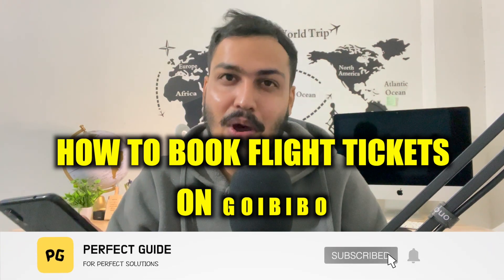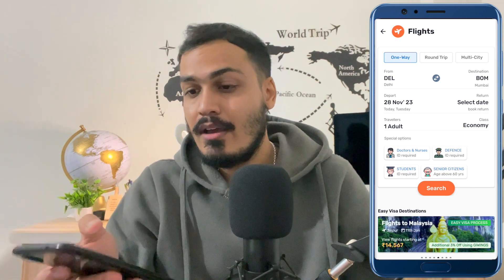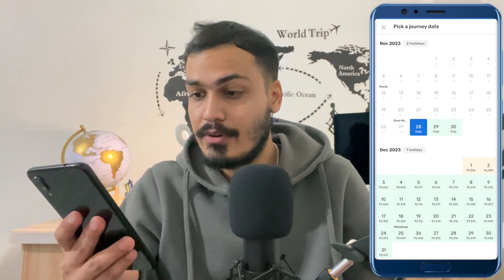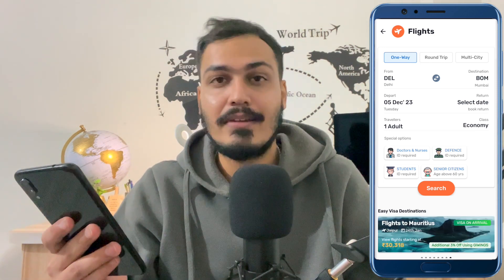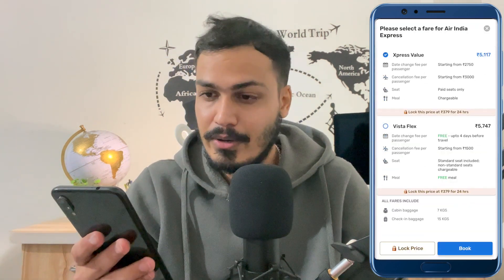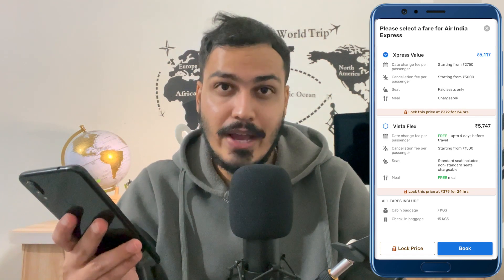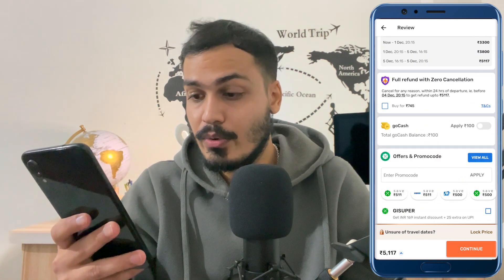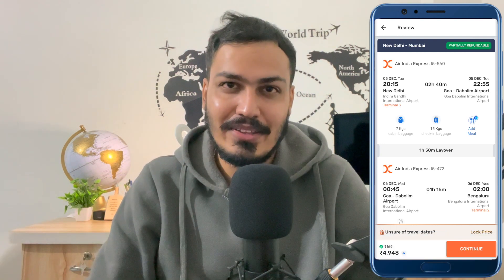How To BOOK Flight Tickets On Goibibo | Step-By-Step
Learn How to Book flight tickets on goibibo in this video.